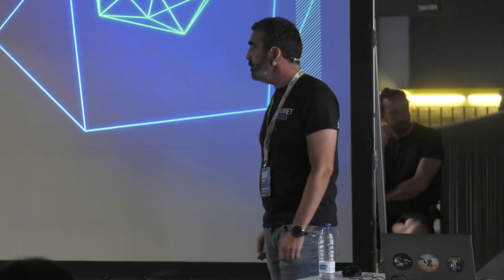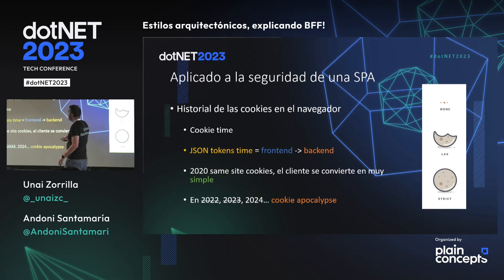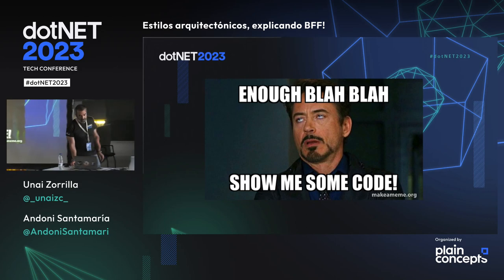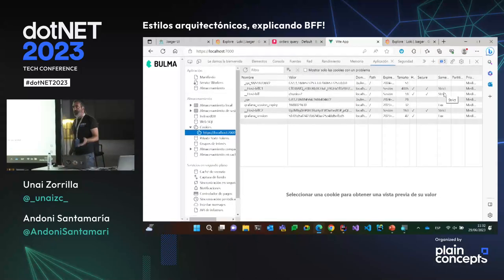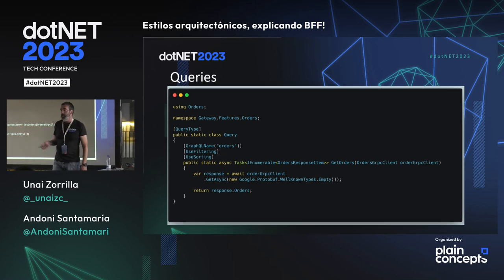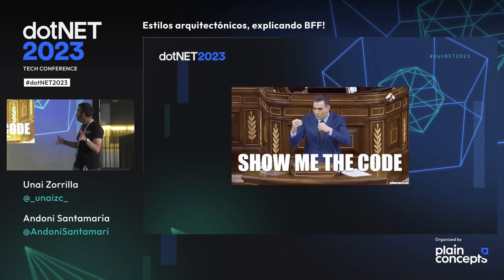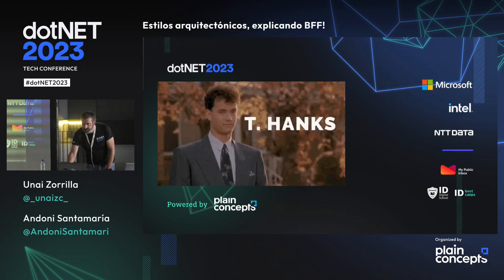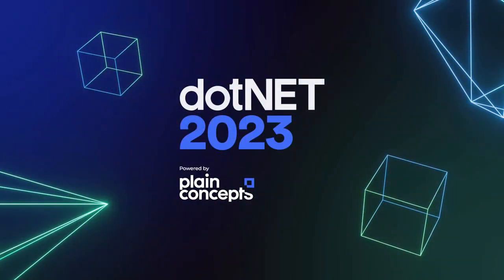Andoni Santamaría Estilos arquitectónicos, explicando BFF!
In this session we will talk about different architectural styles and the different options we have when designing solutions. We will focus on a not so well known pattern like BFF and explain different implementations, mainly with GraphQL. We will try to cover the why, and the challenges and possibilities that this kind of pattern offers us!